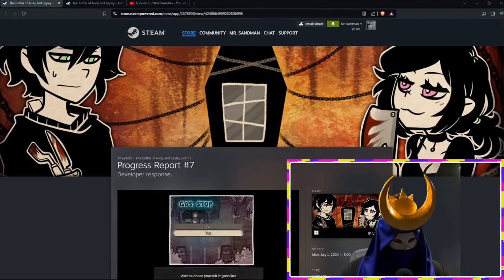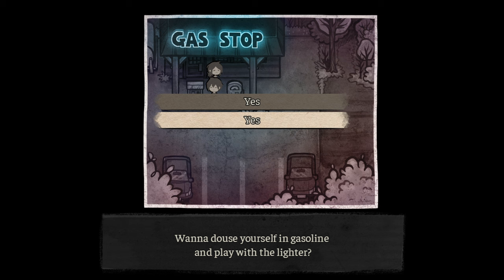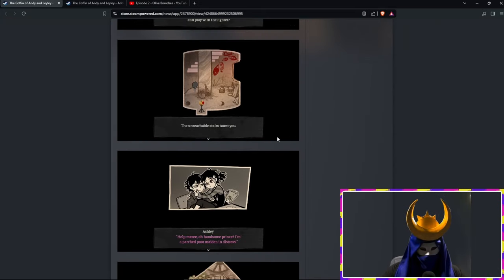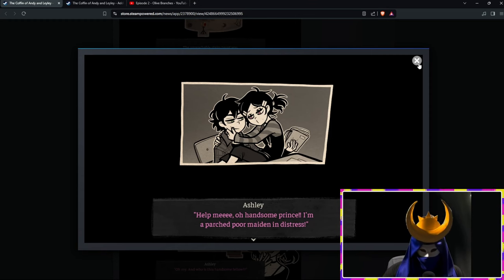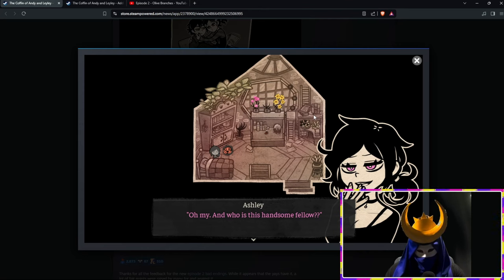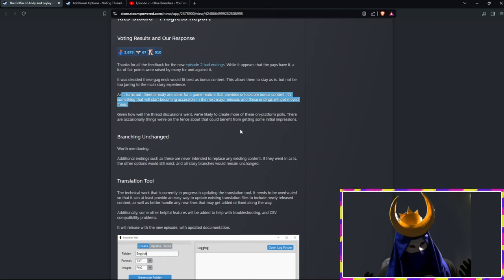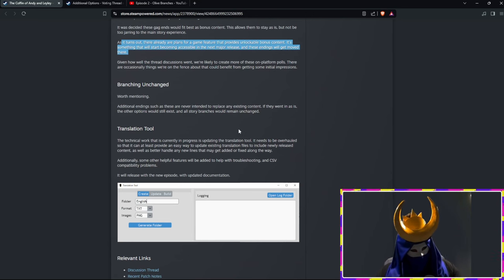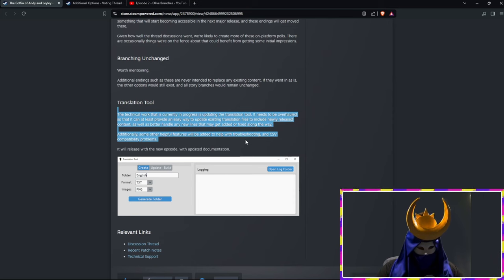TCOAAL is getting BONUS content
The Coffin of Andy and Leyley, and RPG maker/visual novel/horror game

Okay, so now there's fun BONUS endings and BONUS content in general. I'm exited, you're excited. We're getting more coffin of andy and leyley content. SOmeday.

You get neat perks like behind the scenes stuff, and a secret members only live stream!
Also you'll be supporting the channel, so I can continue to make cool videos and do stupid streams.
Just click that button that says join :)

I made a reddit, mostly because I didn't wanna make a discord.

The camera is generously provided by friend of the channel BigSip MC